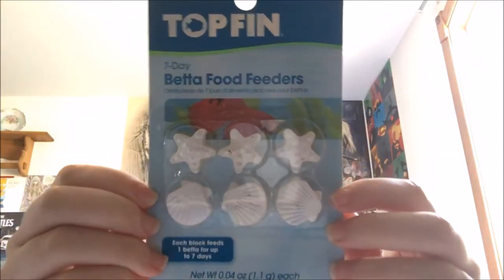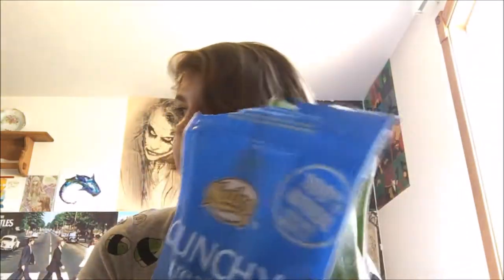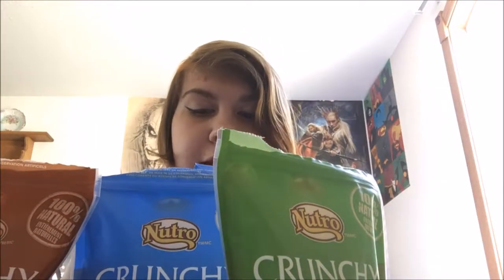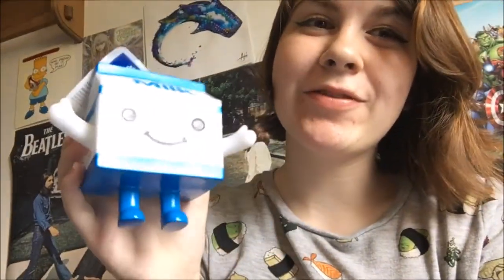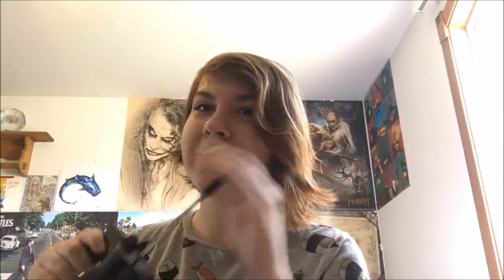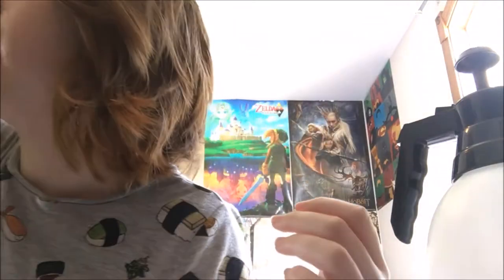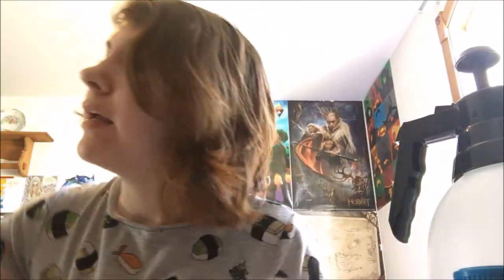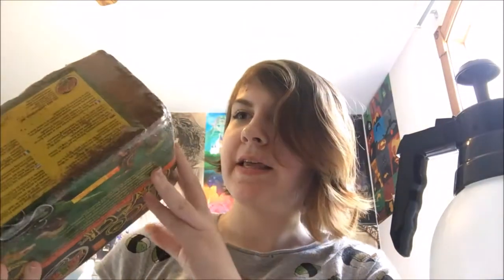Pet Haul (Crested Gecko, Dog, Fish)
My first youtube video wow! I have a betta, a dog, and am looking forward to getting a crested gecko. I'm a high school student and have a passion for animals.